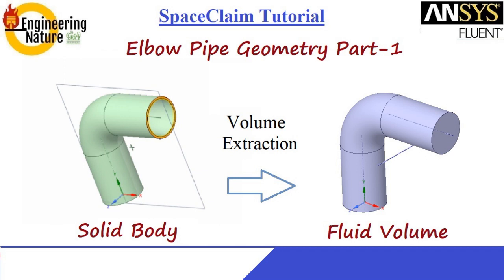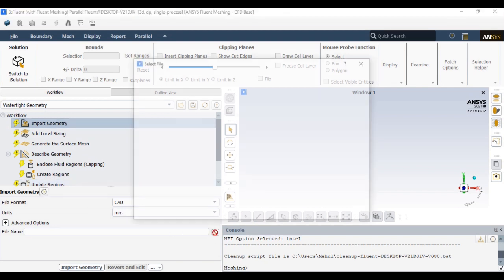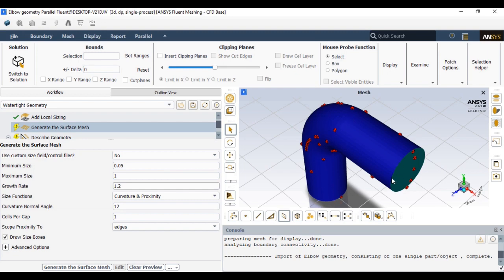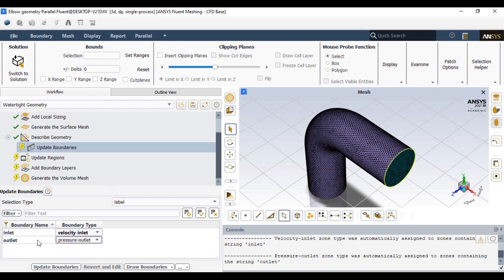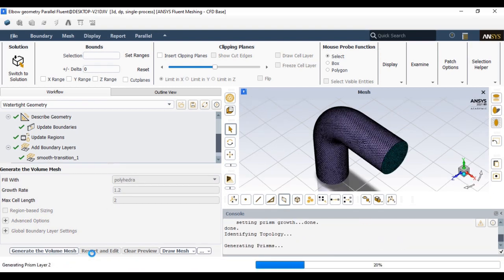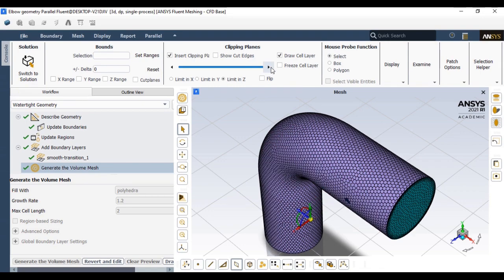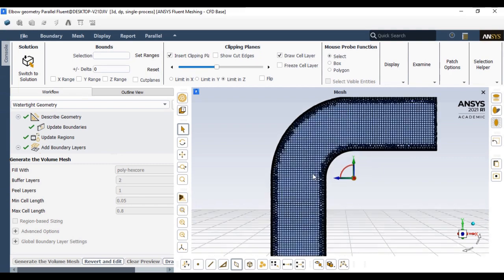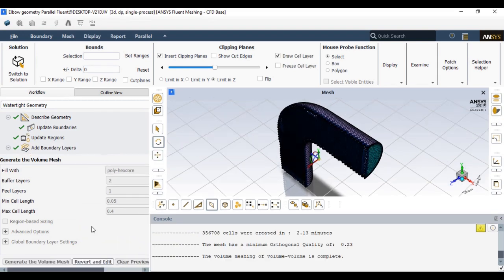Fluent Meshing || Structral Hexahedral Polyhedral mesh || Boundary layer meshing (Elbow pipe-2)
This video tutorial shows the capability of Fluent meshing to generate a very good quality mesh in 3D geometry.
The Fluent meshing provides polyhedral mesh as well as Poly-hex mesh generation with complex geometry in a very easy way.
We are considering Elbow pipe, the geometry creation has been demonstrated in Part-1

You can explore more on ANSYS-Fluent with the following tutorial on my channel: